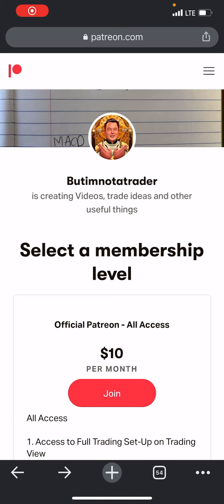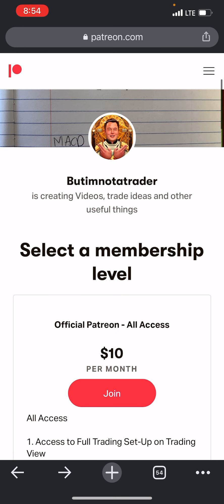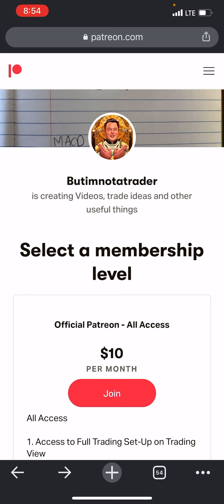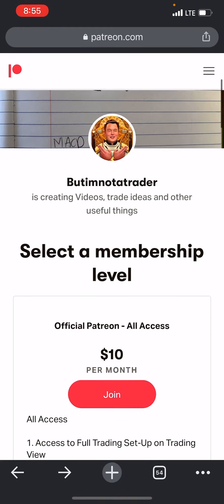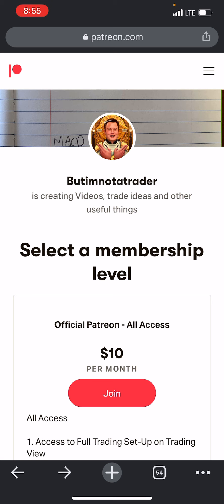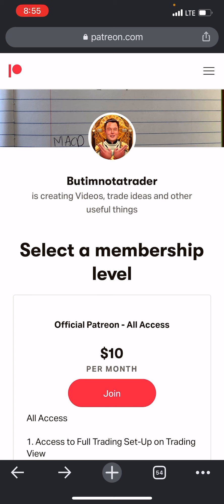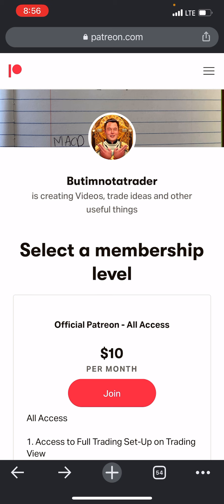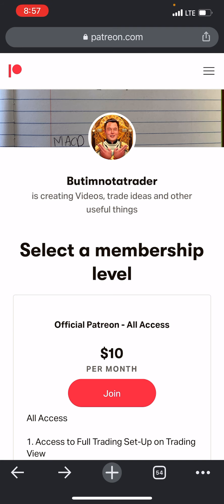PATREON IS OFFICIALLY LIVE! Thank you to Everyone that has Subscribed! - Patreon.com/butimnotatrader